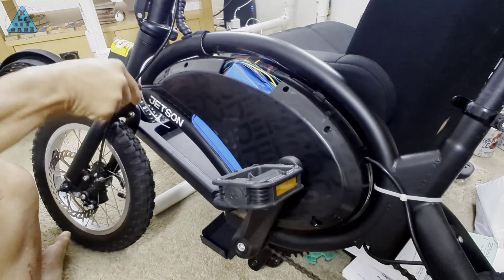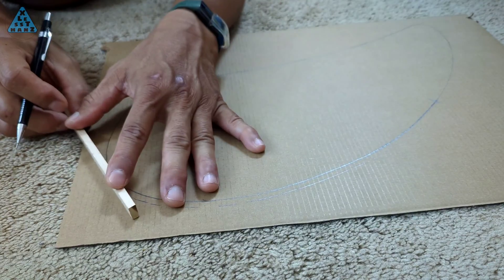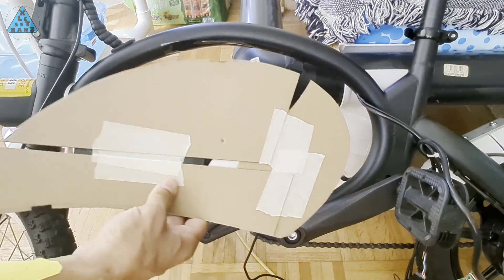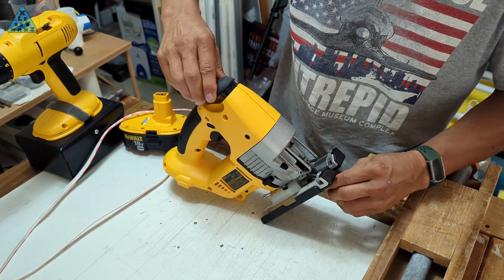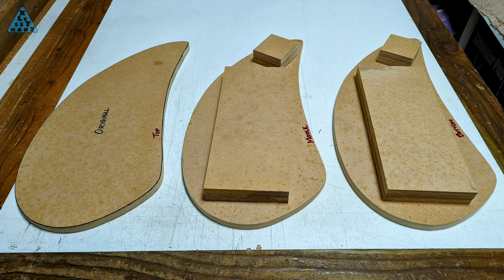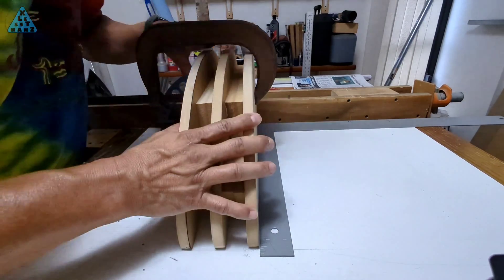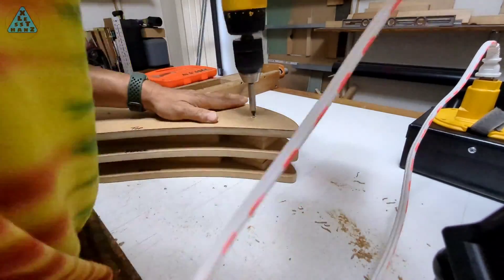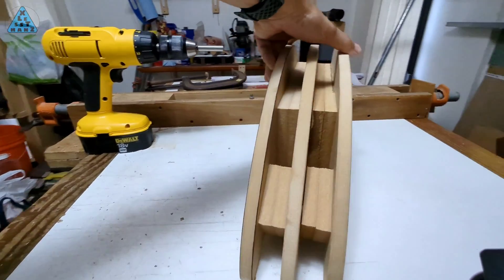Jetson Bolt Pro DIY'er - Custom Battery Compartment (METAL OR PLASTIC OR... 🤔)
ORIGINAL POST:
In a previous video, I replaced the Jetson Bolt Pro's stock 36v battery with a higher capacity version.  In the process of performing this upgrade, the battery compartment's inadequate size required modifications, which included cutouts to make room for the battery and wires. Today, I'd like to replace the undersized compartment with a DIY one that should fit all of its contents.  See how I DIY a new compartment...next.:

🎼  Track:  by RAGE - "Book The Rental Wit It"